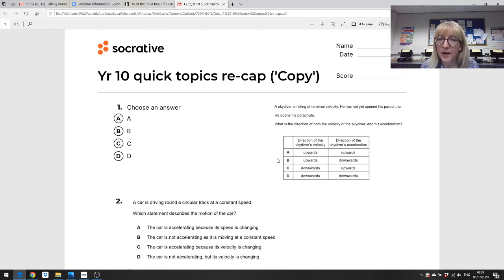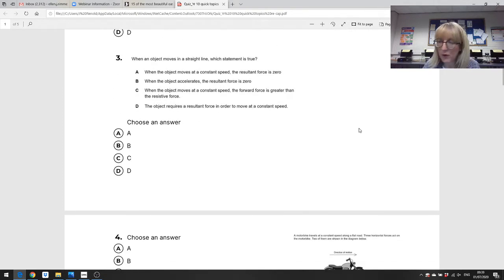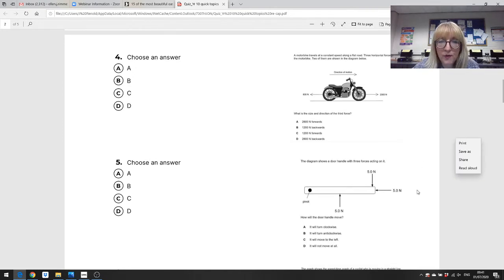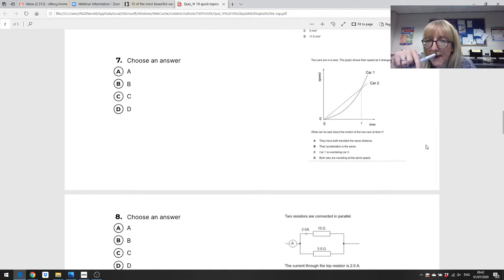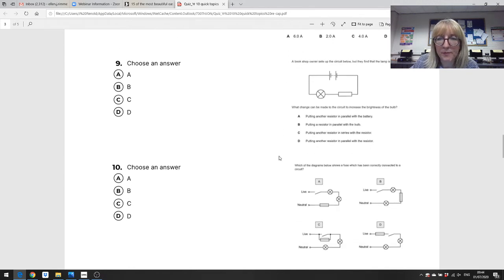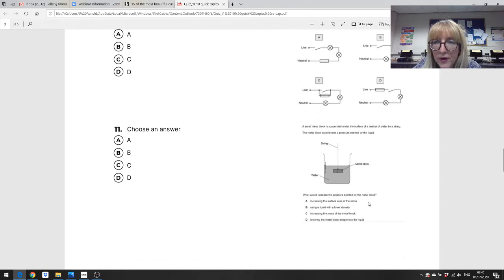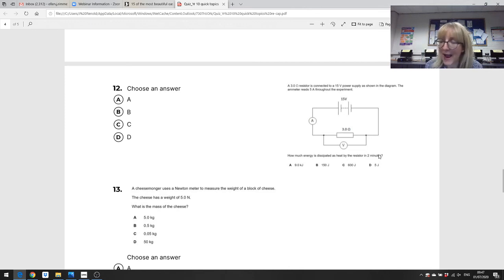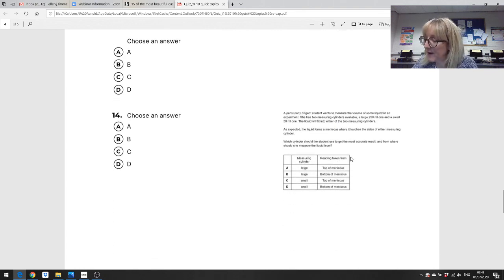Answers to Year 10 revision quiz